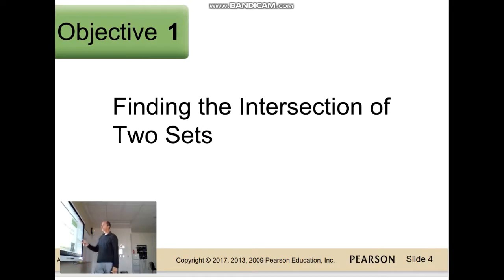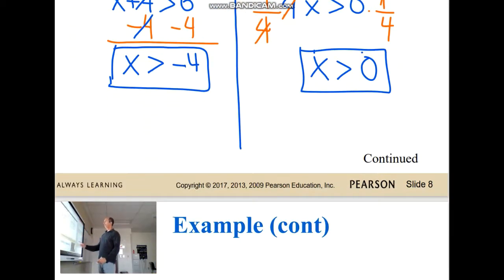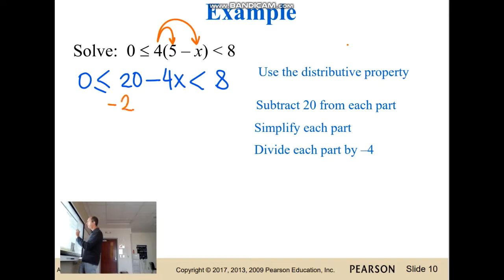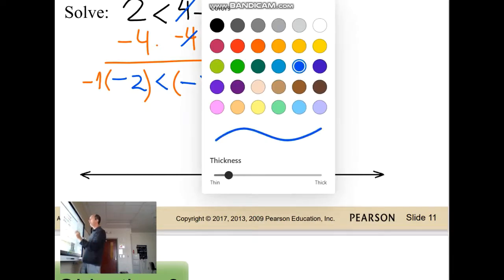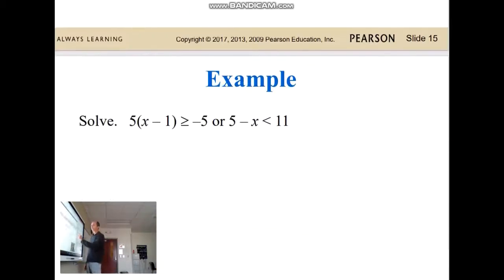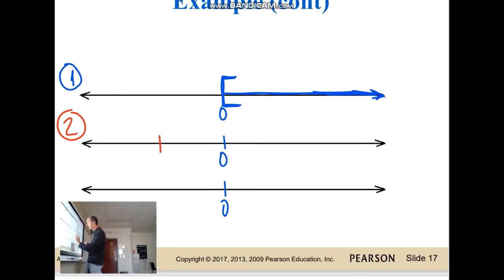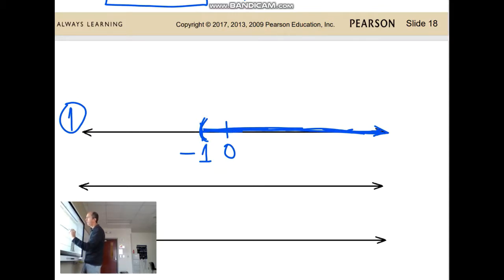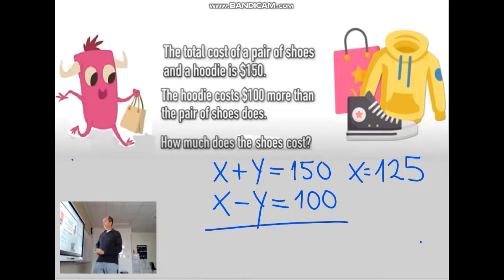MAT1033C Section 2.6 (old 2.5)